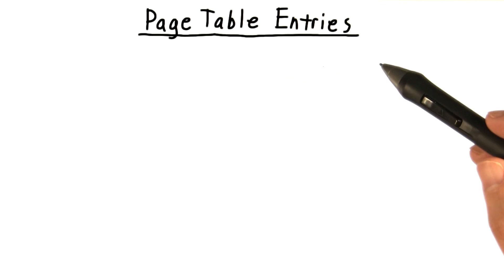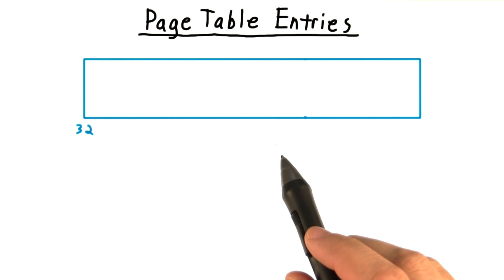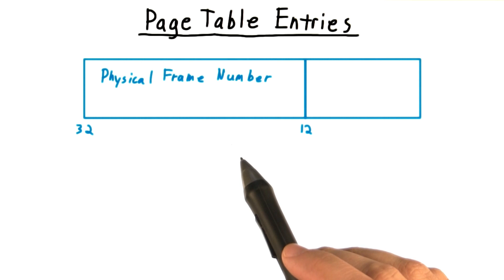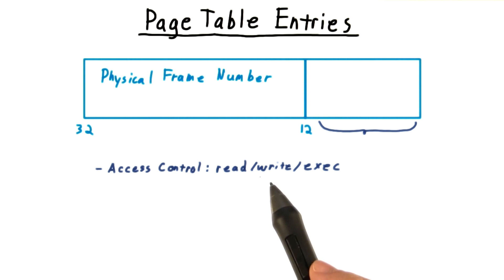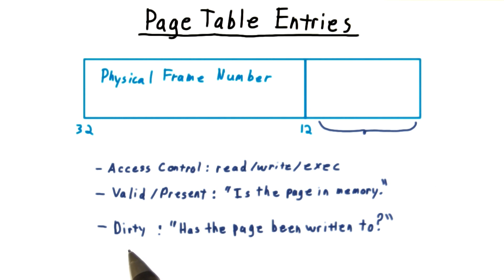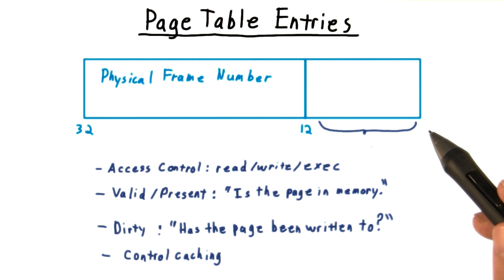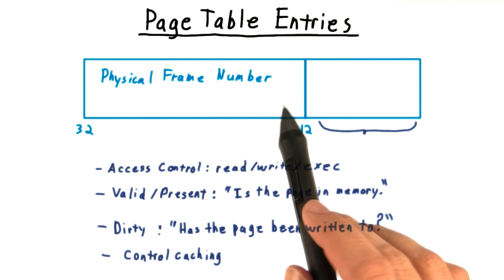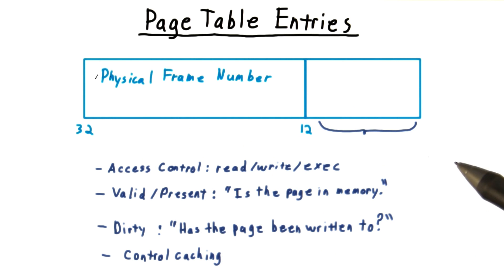Page Table Entries